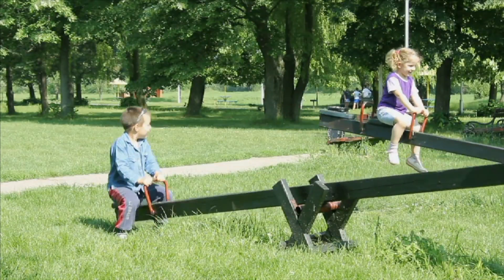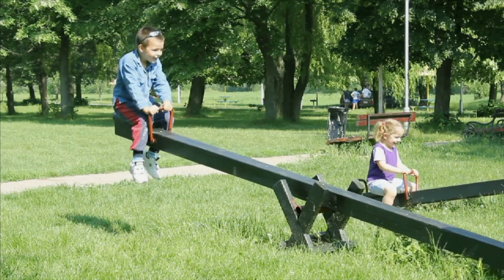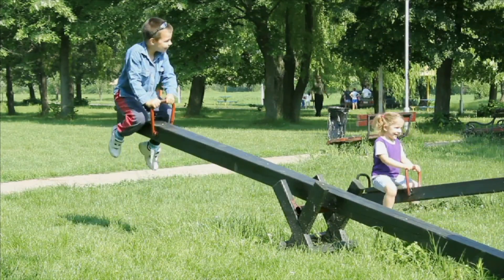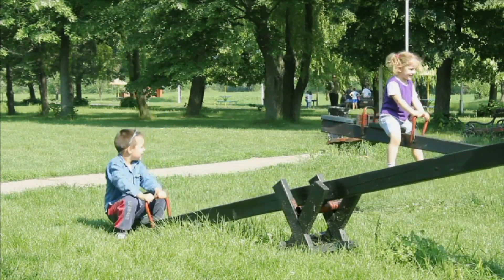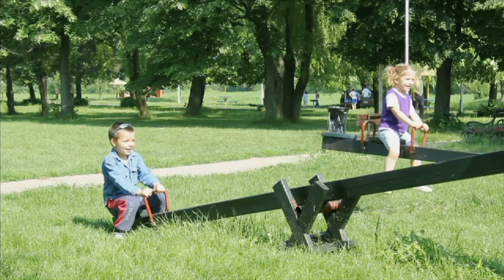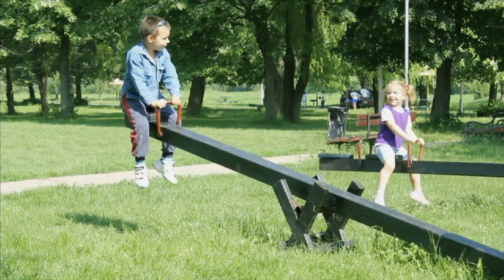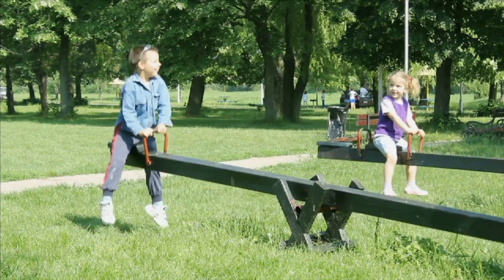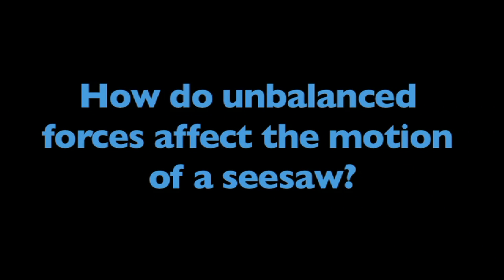What is Unbalanced Force - More Grades 3-5 Science on Harmony Square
This live-action video program is about the term unbalanced Force. The program is designed to reinforce and support a student's comprehension and retention of the term unbalanced Force through use of video footage, photographs, diagrams and colorful, animated graphics and labels.

Viewers will see and hear the term unbalanced Force used in a variety of contexts providing students with a model for how to appropriately use the word. Related words are also used and reinforced with visuals and text.

An unbalanced force is a force that changes the position, speed or direction of the object to which it is applied. The unbalanced force accelerates the object with the acceleration directly proportional to the size of the force and inversely proportional to the mass of the object.

A system has a net force when an unbalanced force is exerted on it, in other words the sum of all forces is not zero. Acceleration and net force always exist together.

Any push or pull is a force. To describe a force, you must know two things. You must know the size of the force and the direction of the force. Suppose two teams are playing tug of war. Each team is pulling with equal force, but in opposite directions. Neither team can make the other team move. Forces that are equal in size but opposite in direction are called balanced forces.

Balanced forces do not cause a change in motion. When balanced forces act on an object at rest, the object will not move. If you push against a wall, the wall pushes back with an equal but opposite force. Neither you nor the wall will move. Forces that cause a change in the motion of an object are unbalanced forces.

In physics, tension may be described as the pulling force transmitted axially by the means of a string, a cable, chain, or similar one-dimensional continuous object, or by each end of a rod, truss member, or similar three-dimensional object; tension might also be described as the action-reaction pair of forces acting at each end of said elements. Tension could be the opposite of compression.

At the atomic level, when atoms or molecules are pulled apart from each other and gain potential energy with a restoring force still existing, the restoring force might create what is also called tension. Each end of a string or rod under such tension could pull on the object it is attached to, in order to restore the string/rod to its relaxed length.

Unbalanced forces are not equal and opposite. Suppose that one of the teams in tug of war pulls harder than the other team. The forces would no longer be equal. One team would be able to pull the other team in the direction of the larger force.

In physics, tension, as a transmitted force, as an action-reaction pair of forces, or as a restoring force, may be a force and has the units of force measured in newtons (or sometimes pounds-force). The ends of a string or other object transmitting tension will exert forces on the objects to which the string or rod is connected, in the direction of the string at the point of attachment. These forces due to tension are also called "passive forces". There are two basic possibilities for systems of objects held by strings: either acceleration is zero and the system is therefore in equilibrium, or there is acceleration, and therefore a net force is present in the system.